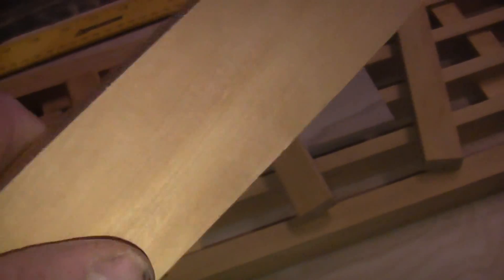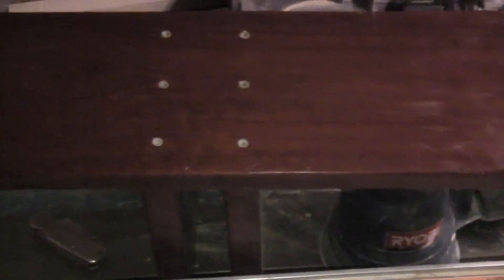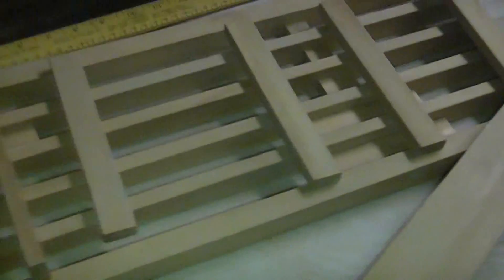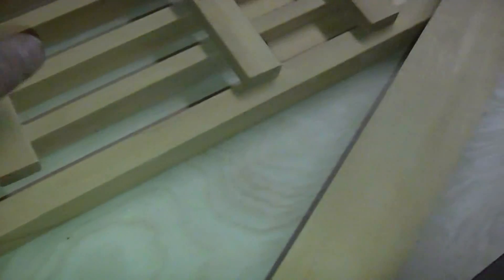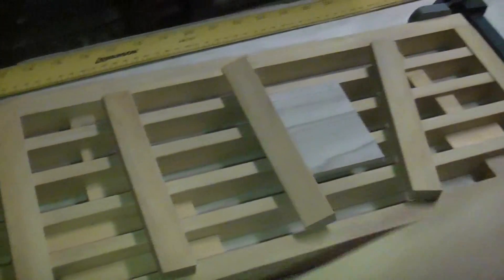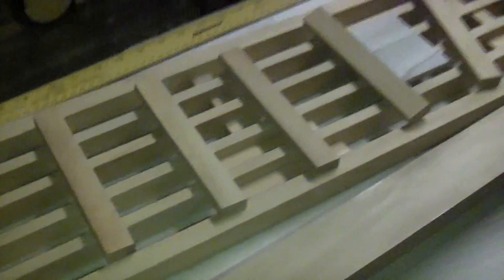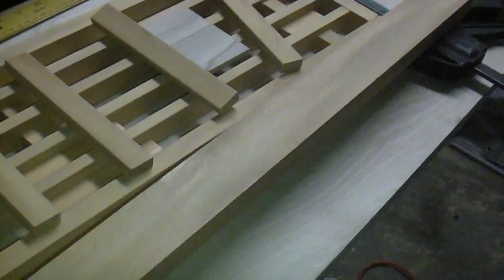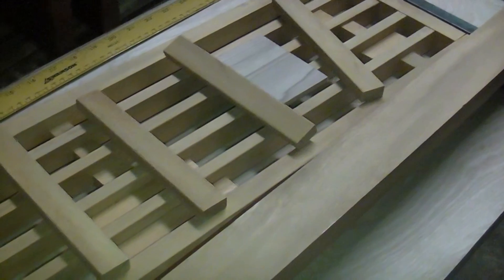Yellow Heart: (WOOD SPECIES) Working with it...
I always love to work with new woods. Yellow heart seems just as dense as purple heart, just more forgiving on the blades. :)